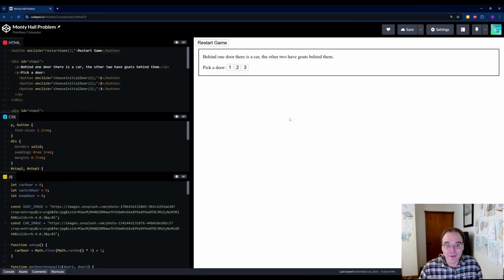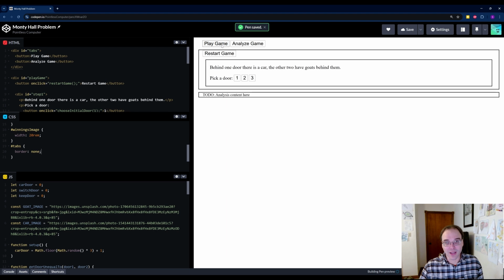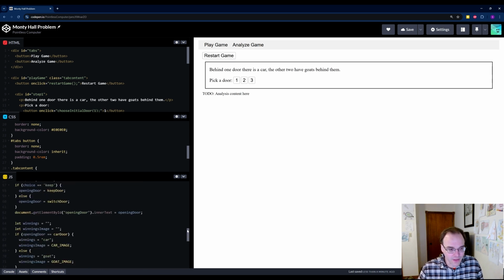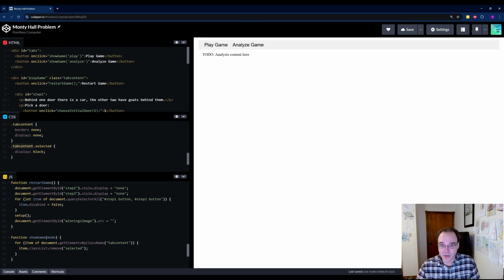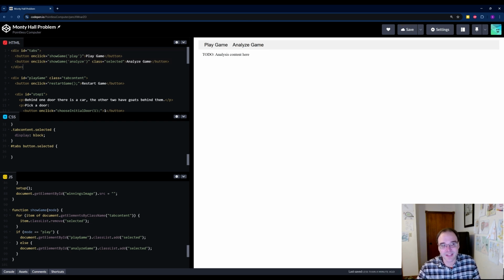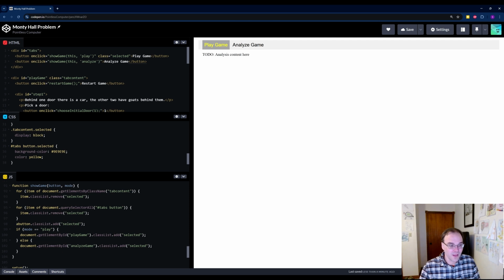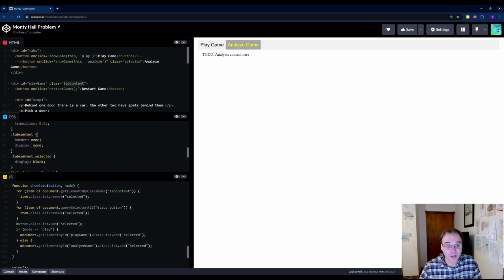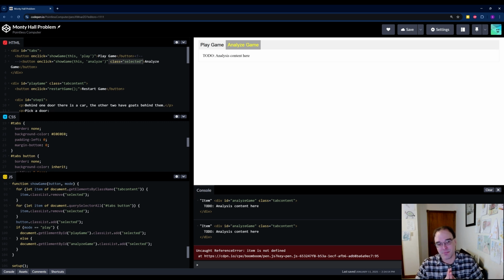Learning HTML, CSS, and Javascript using the Monty Hall Problem - Part 3a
Part 3a in the series teaching the basics of HTML, CSS, and Javascript (JS) using a fun problem called the Monty Hall Problem.